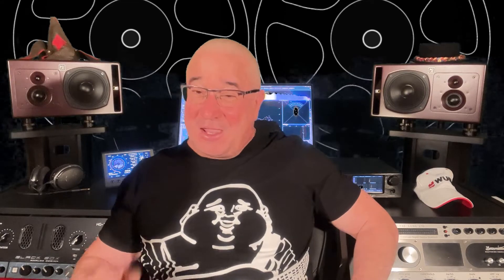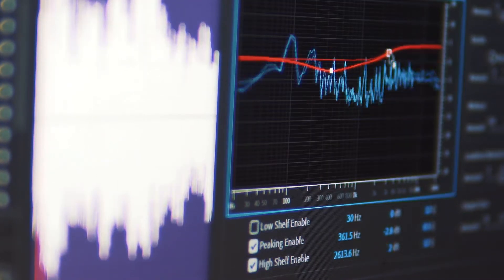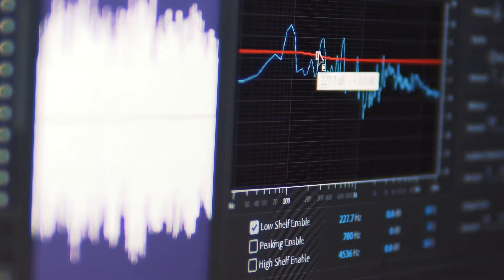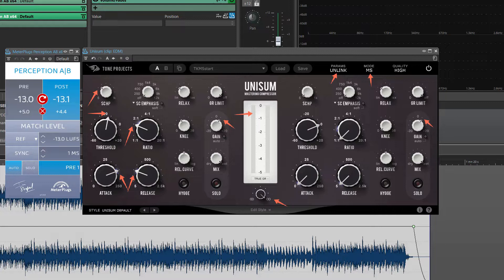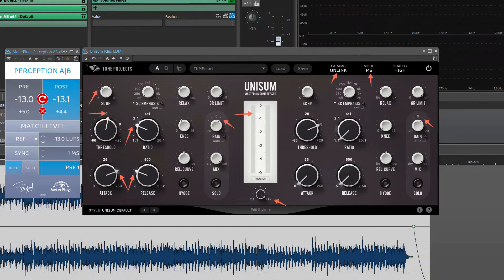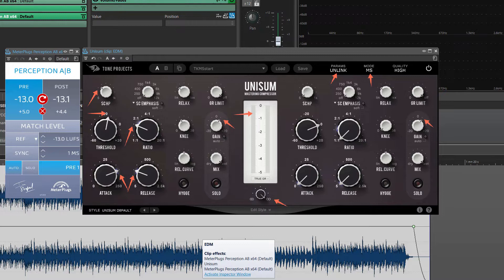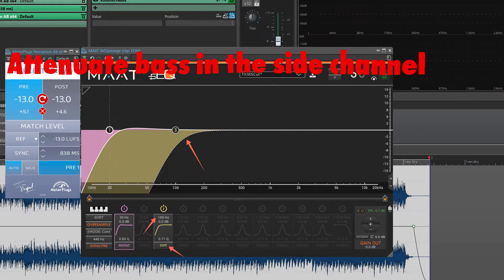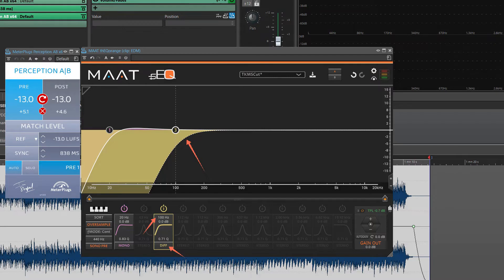Stereo width and loudness in mastering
In this video I’m describing how manipulation of the track’s width in mastering can affect loudness. I’m also giving a couple of techniques you can apply to help in the process of the loudness creation.

Welcome to the sonic realm of Tim Karabajak, a certified mastering engineer with a passion for elevating music to its highest potential. At BSMastering, we don't just master tracks; we breathe life into your music, ensuring it stands out in today's competitive landscape.

Stay Updated: Don't miss out on the latest projects and updates.

About Tim Karabajak: With a rich educational background from New York University and specialized training from industry-leading institutions like Hofa College and Mastering Academy UG, I bring a blend of academic excellence and real-world experience to every project. My journey has been enriched by the "Pro Production System" course by Jordan Valeriote and the Mastering Masterclass by Friedemann Tischmeyer, positioning me as a mastering engineer with a global perspective and a meticulous ear for detail.

Together, we'll achieve the world-class sound your music deserves.